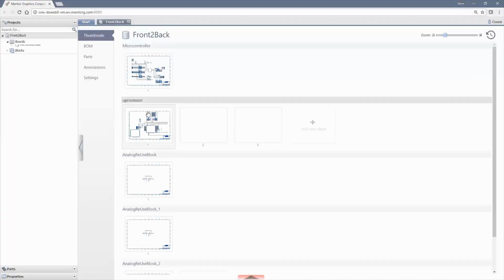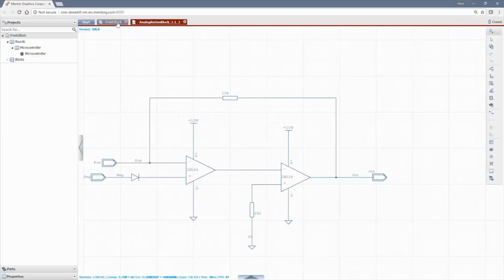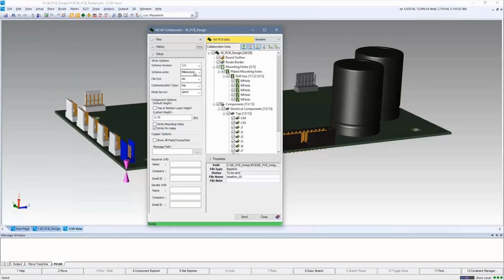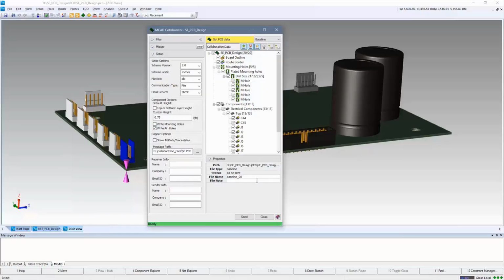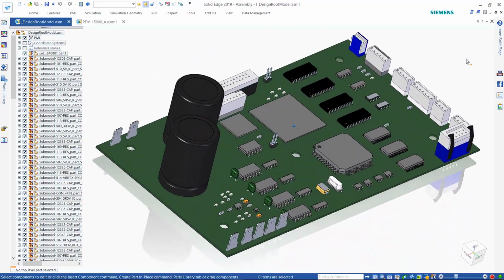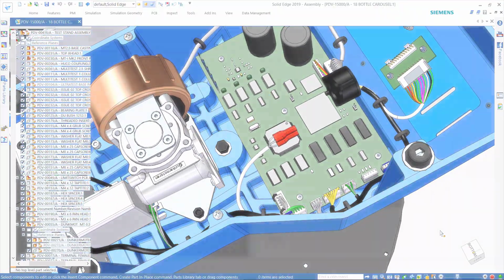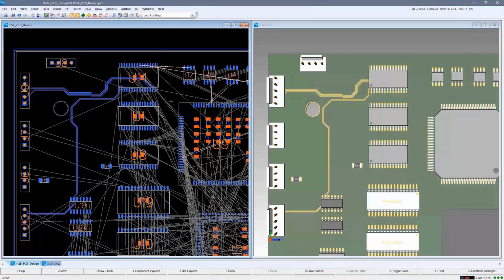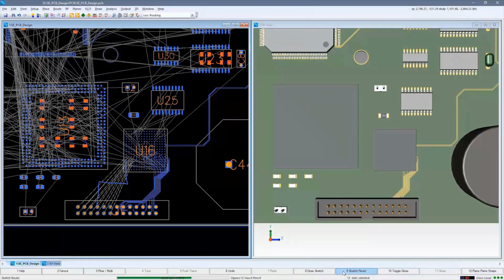PCB Design & ECAD-MCAD Collaboration with Solid Edge | Integrated Electronics Workflow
Seamless collaboration between electrical and mechanical design teams is now a reality with Solid Edge.
This video demonstrates how Solid Edge enables integrated PCB design and real-time ECAD-MCAD collaboration, helping teams deliver smarter products with fewer errors and faster iterations.

🔧 What You’ll Discover:

Bi-directional integration with leading ECAD tools

Import and sync PCB layouts directly into mechanical assemblies

Early detection of design conflicts and board fit issues

Collaboration tools to align electrical and mechanical teams

Support for complex 3D routing, component clearance checks, and enclosure fitting

By unifying electronics and mechanical design, Solid Edge empowers cross-disciplinary teams to innovate efficiently and bring higher-quality products to market.

🎯 Ideal for: Electronics engineers, PCB designers, mechanical engineers, product development teams, and system architects